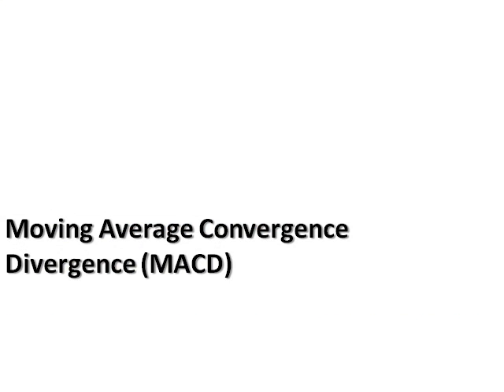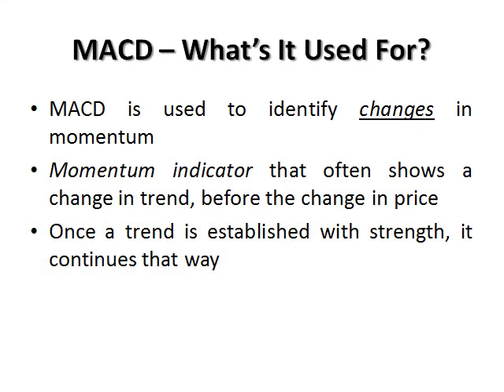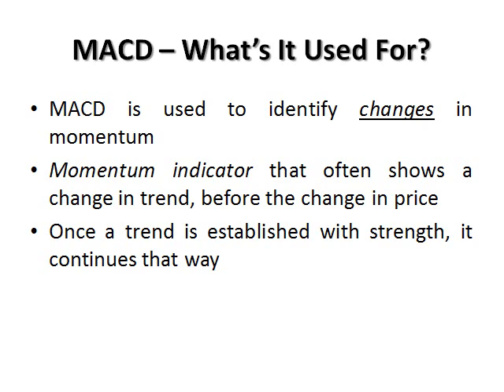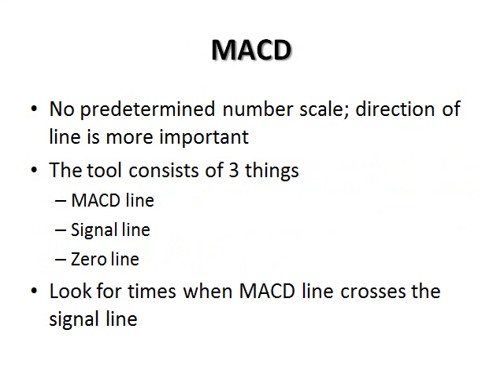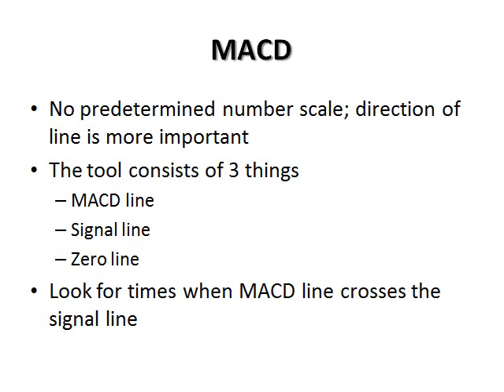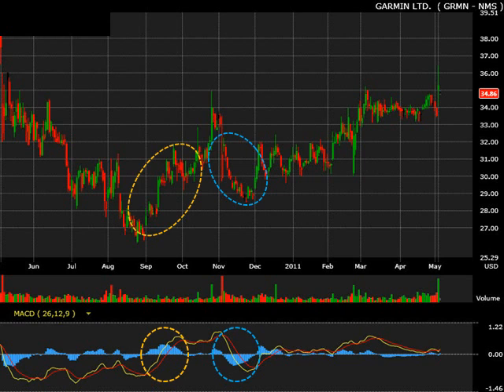MACD Chart - Part 1 of 2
The MACD is an important technical analysis tool when determining a good time to buy a stock.  Here is a basic, but comprehensive starter video teaching you about the MACD. Examples included. Part 1 of 2